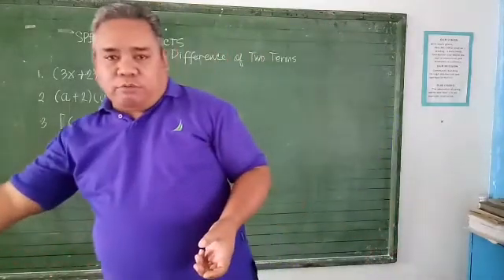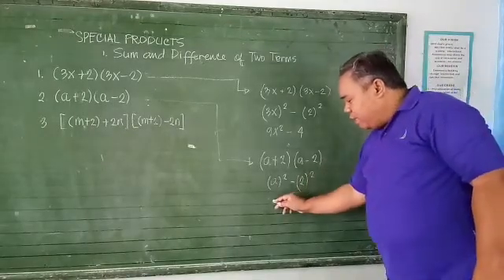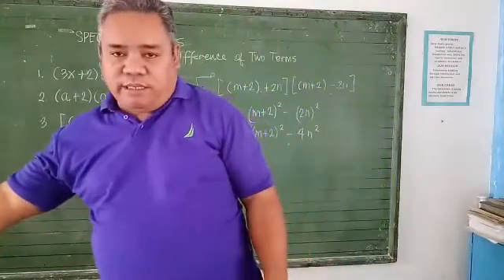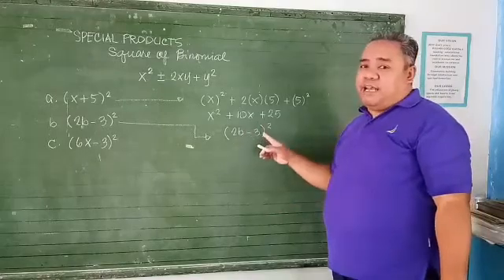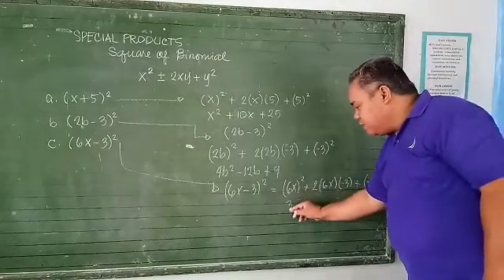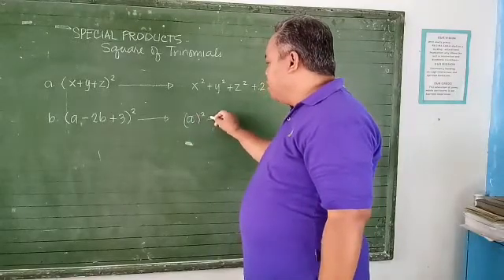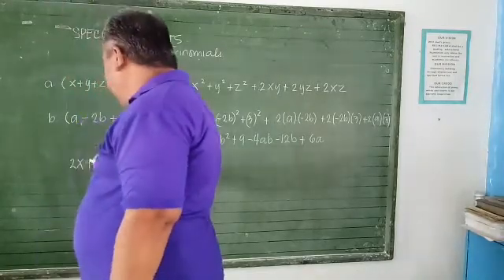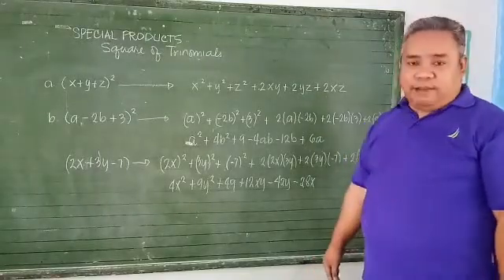Special Products Part 1